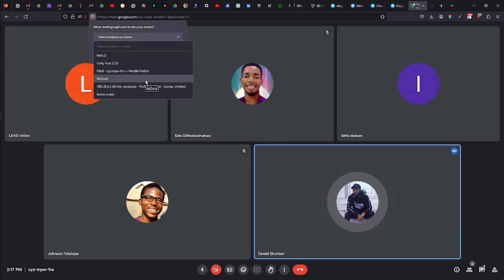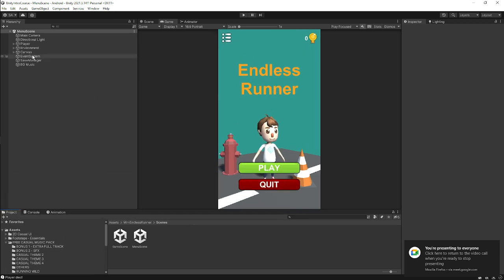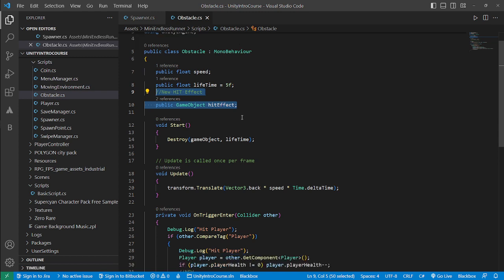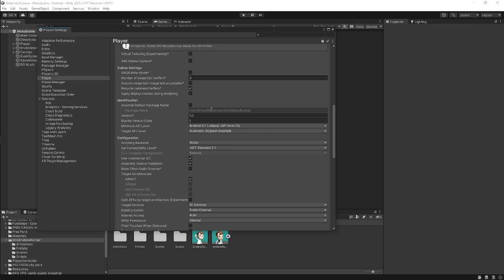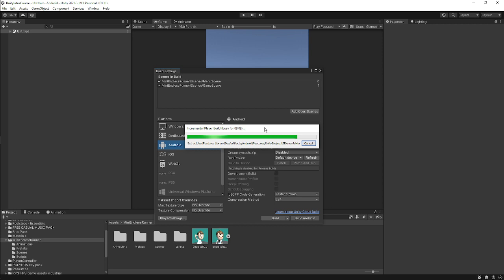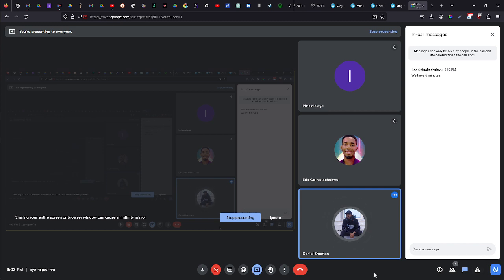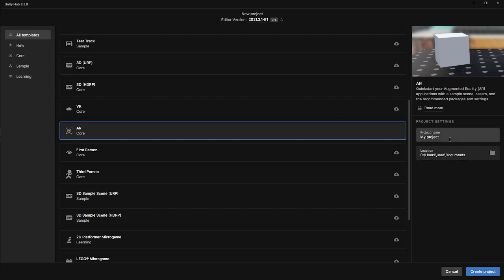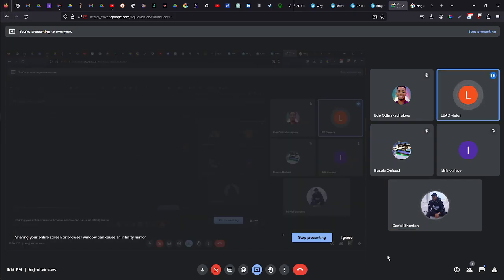(9)AR Development for Beginners: Learn the Basics of Augmented Reality